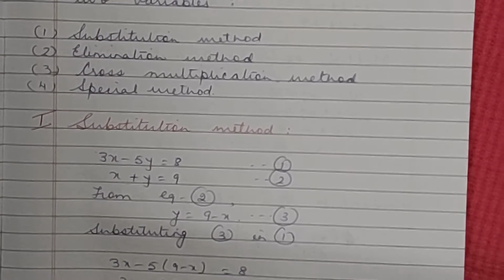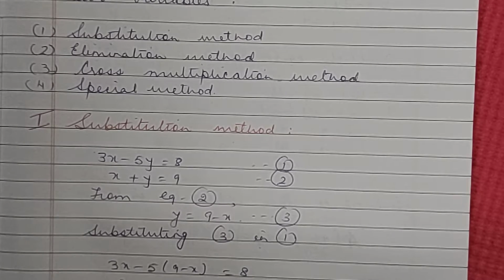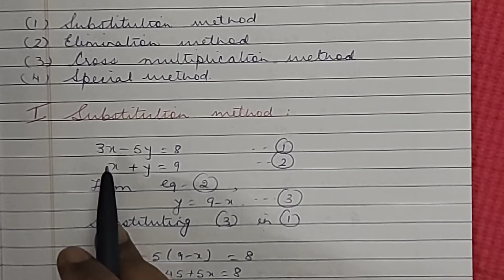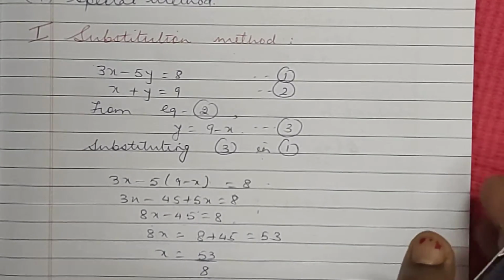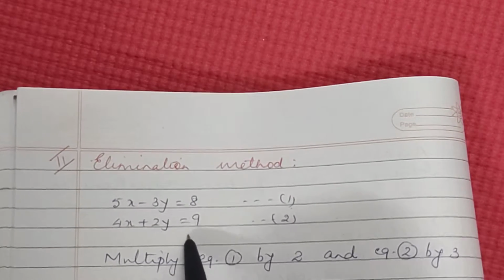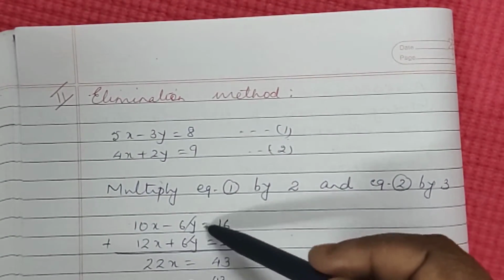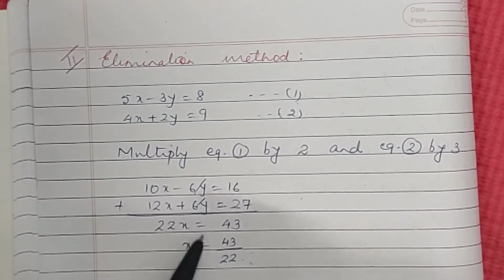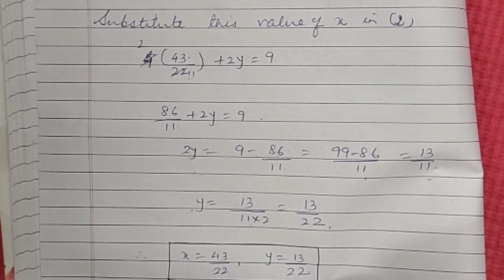Chapter 3 Pair of Linear Equations in two variables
Substitution method and Elimination method